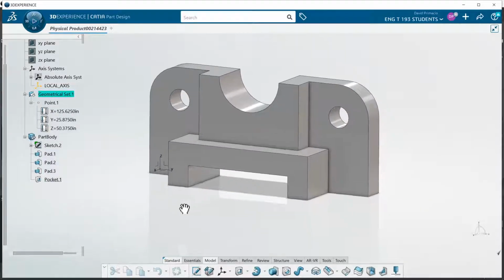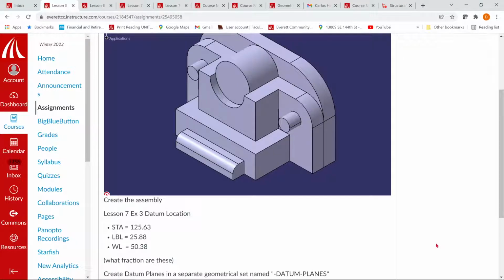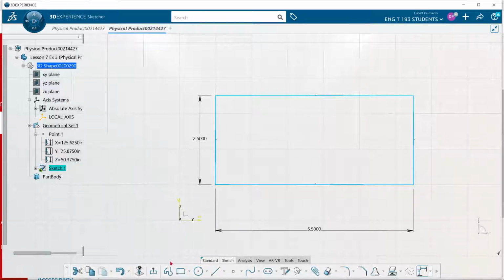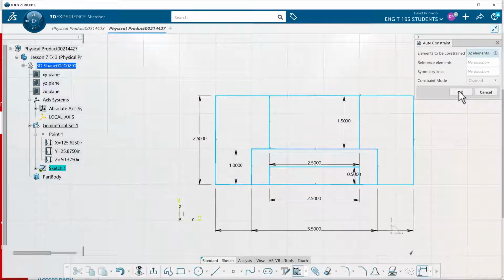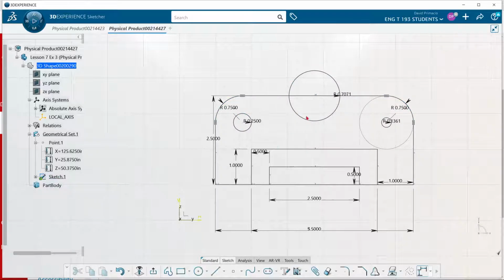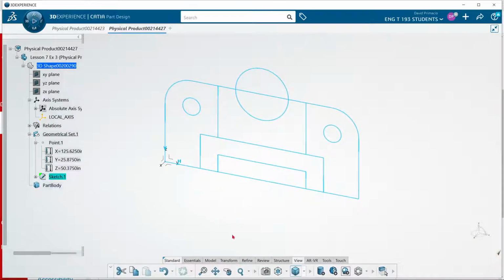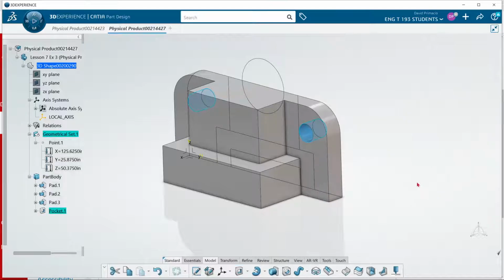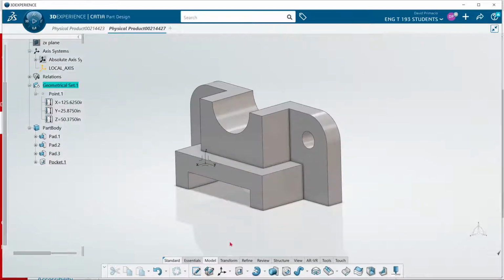Lesson 8 Exercise 4 Assembly Part 2 Lesson 7 EX 3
Demo: To demonstrate Assembly modeling and  sub-element Features in  the 3D Experience or CATIA